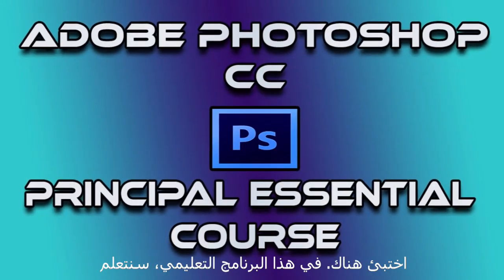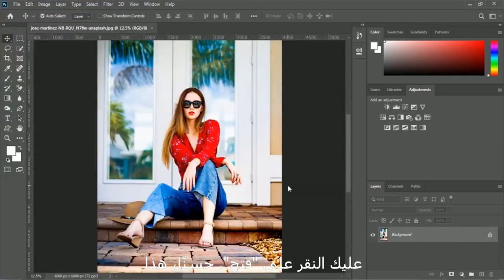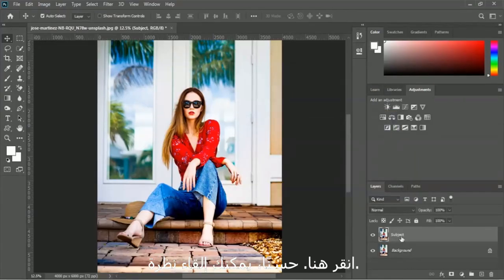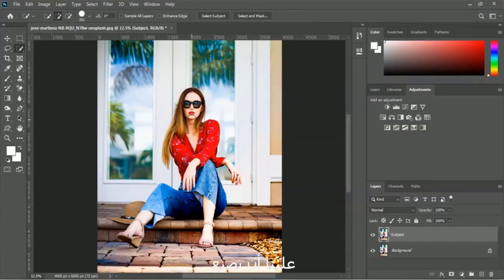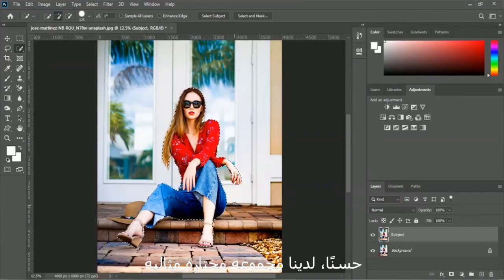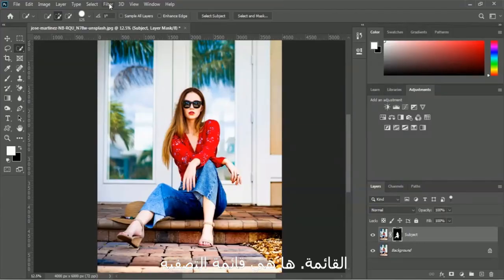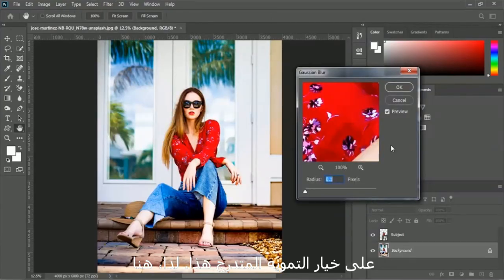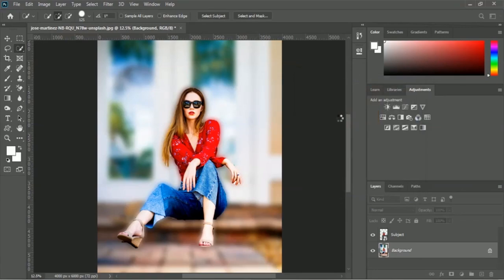46 - كيفية عمل ضبابية للخلفية في الفوتوشوب | Background Blur Effect باحتراف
Welcome 👋

في هذا الدرس سنتعلم خطوة بخطوة كيفية عمل ضبابية للخلفية فقط في الفوتوشوب مع الحفاظ على وضوح العنصر الأساسي في الصورة.
هذا التأثير يُستخدم بكثرة في تصميم الصور الشخصية، الإعلانات، صور المنتجات، وتصاميم السوشيال ميديا لأنه يساعد على إبراز العنصر الرئيسي وجذب الانتباه إليه.

🎯 ما ستتعلمه في هذا الفيديو:

الفرق بين ضبابية الصورة بالكامل وضبابية الخلفية فقط.

تحديد العنصر الأساسي بدقة داخل الصورة.

تطبيق تأثير Background Blur باستخدام الفلاتر الاحترافية.

التحكم في قوة الضبابية للحصول على مظهر طبيعي.

تحسين الحواف والتفاصيل بعد تطبيق الضبابية.

🎓 الدرس مناسب للمبتدئين والمستوى المتوسط ويُعد مهارة أساسية في تحرير الصور الاحترافية